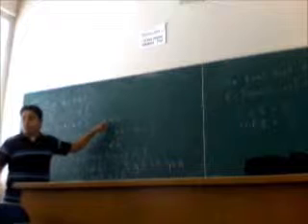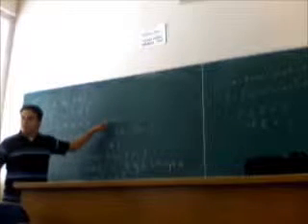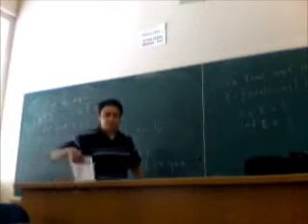Ivan's Discussion for June 21st (2/5)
We defined an ordered field, and went over some consequences of our definition. We defined upper bounds, lower bounds, least supper bounds (supremum), and greatest lower bound (infimum). We also showed if S is an ordered set with the least upper bound property, then S has the greatest lower bound property. We proved the Archimedean principle, the density of Q, and we began proving for any real number there exists another real number y, for all n, such that y^n = x.